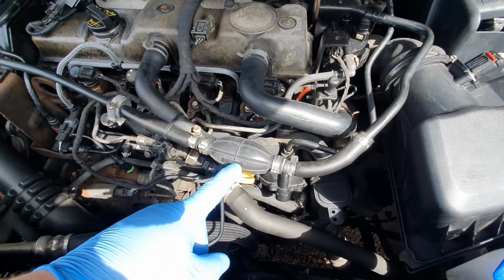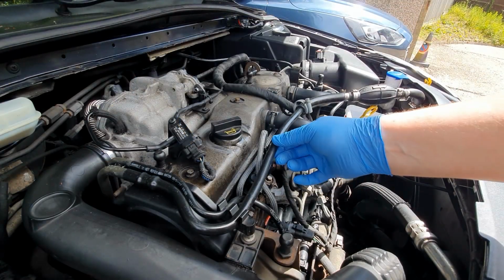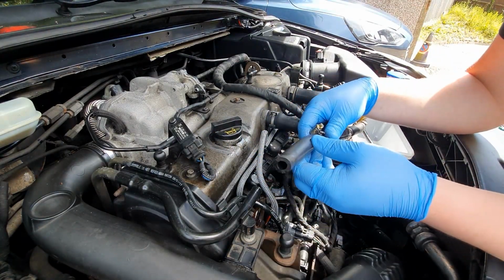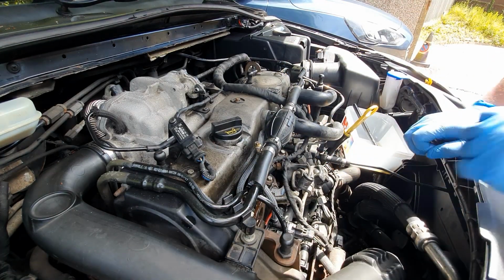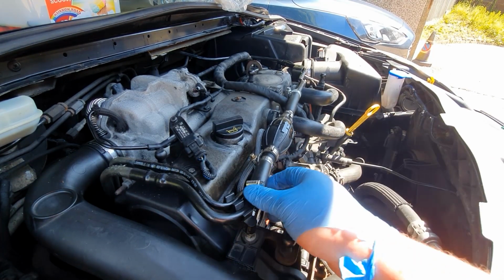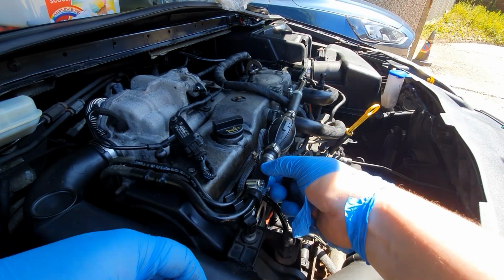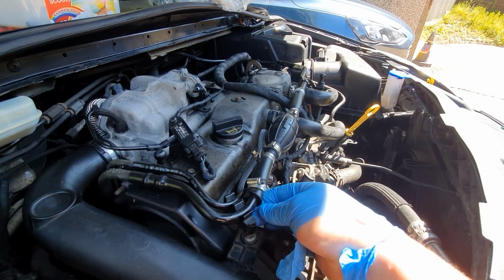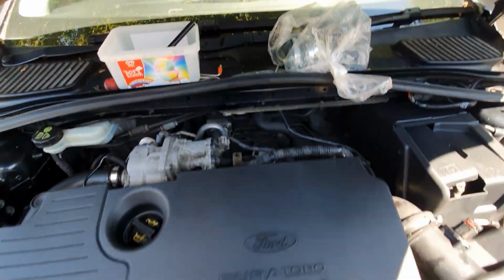Ford Mondeo Mk4 - 1.8 TDCI Diesel fuel priming pump relocated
Ford Mondeo Mk4 - 1.8 TDCI Diesel fuel priming pump relocated, so nothing special in this one but was time to sort out the Diesel priming pump and its location.

I was not happy with the way the primer pump was sitting and my OCD was not gonna rest till I sorted it out, lol. So about 15-20 minutes later and it was sorted and relocated. This video can be used to install one of these Primer pumps if needed.

**TimeStamps**
0:00 - Ford Mondeo Mk4 - 1.8 TDCI Diesel fuel priming pump relocated
1:32 - Relocating the Fuel Primer Pump